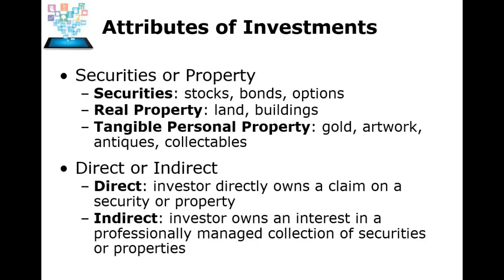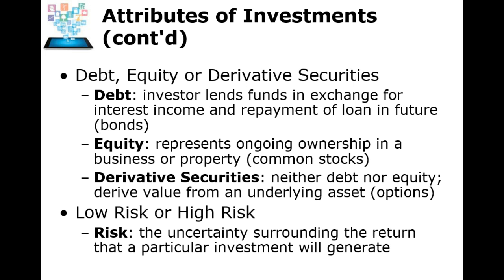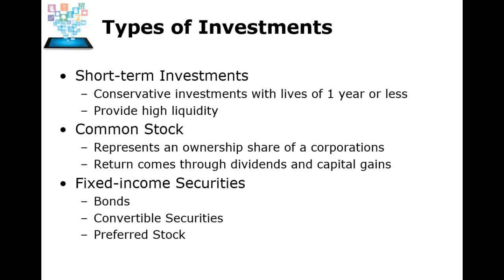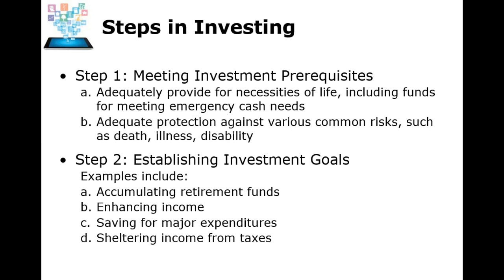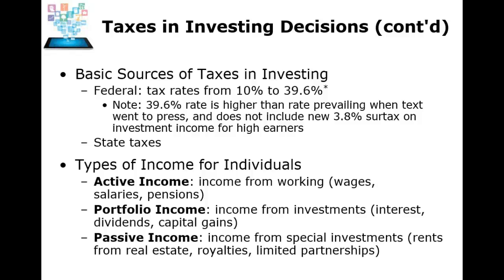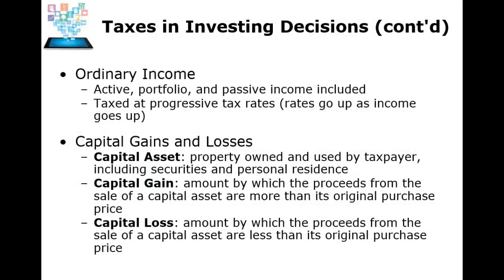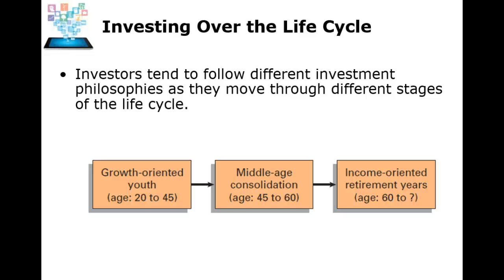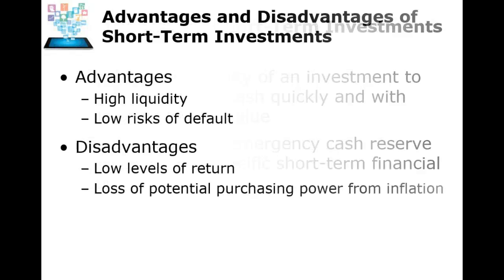Investment Chapter One Bad Audio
Chapter One Investment Environment